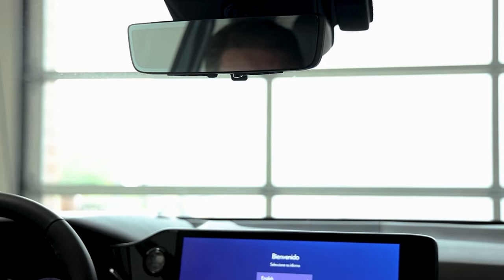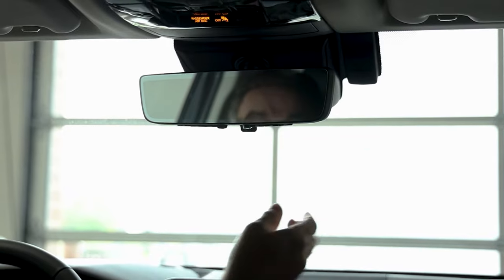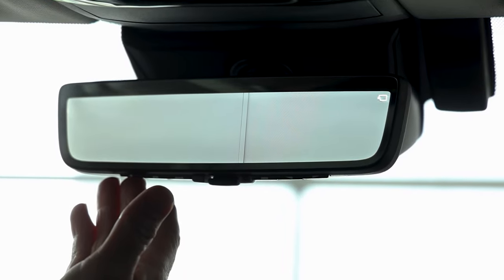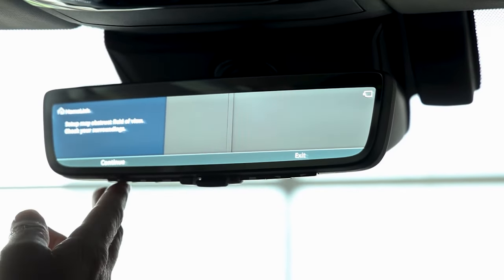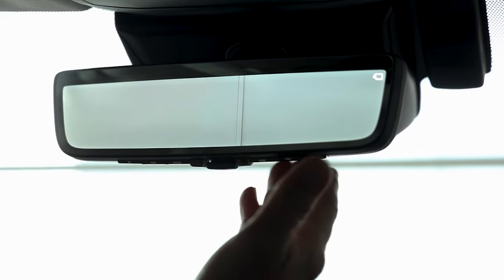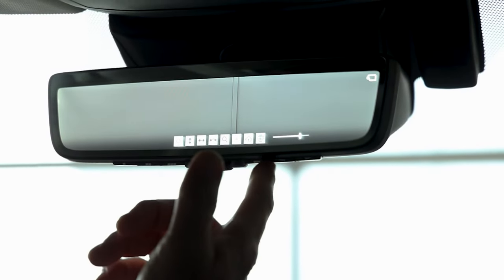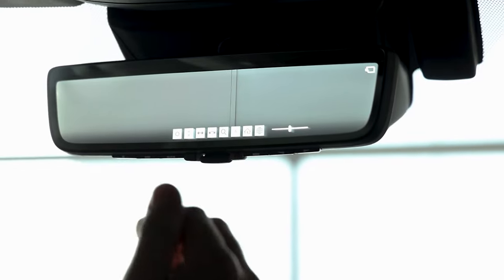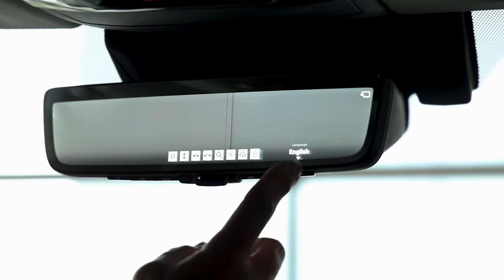Quick Guide to Lexus Digital Rearview Mirror & Menu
Welcome to the official YouTube Channel for Performance Lexus in Cincinnati, Ohio.